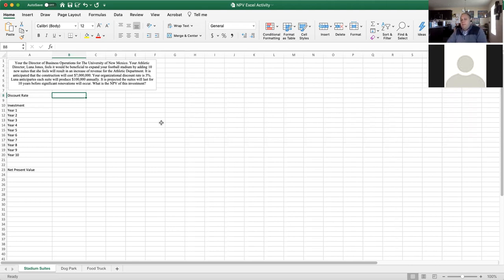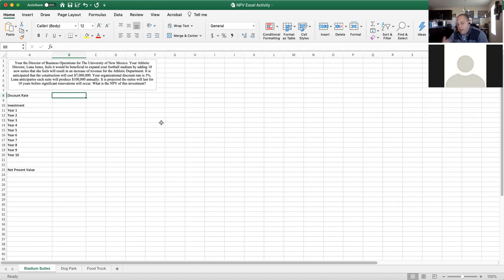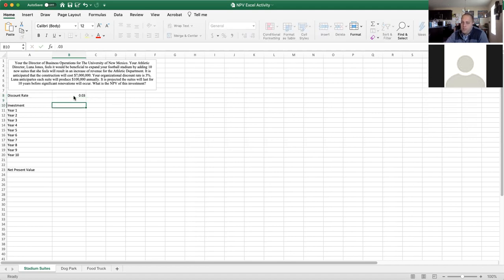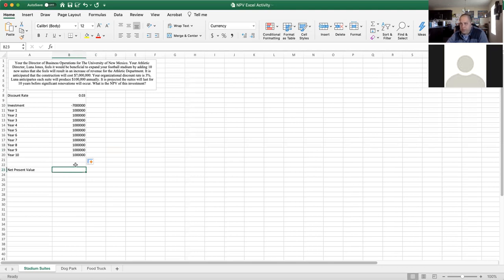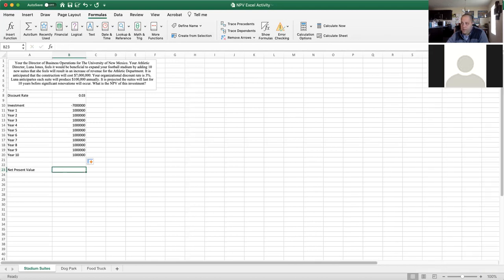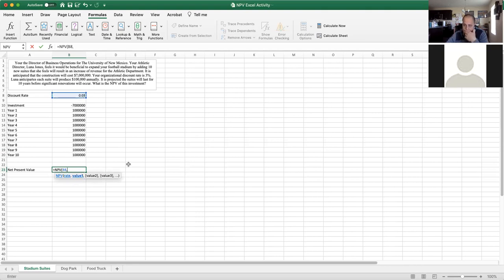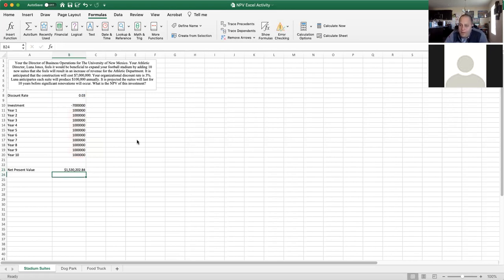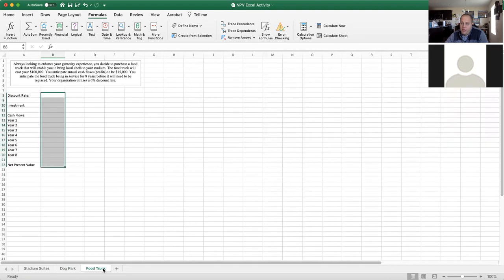RSM 290: NPV Excel Activity